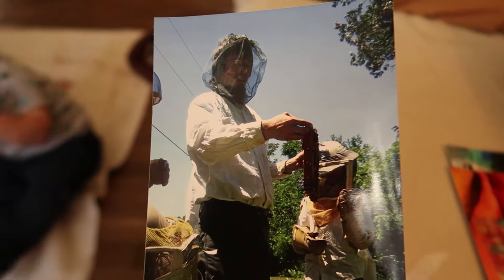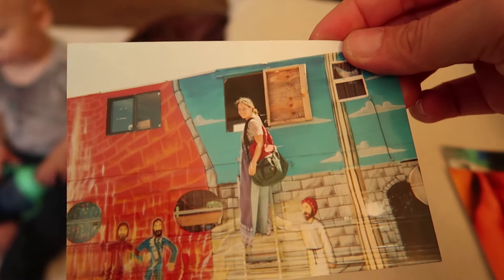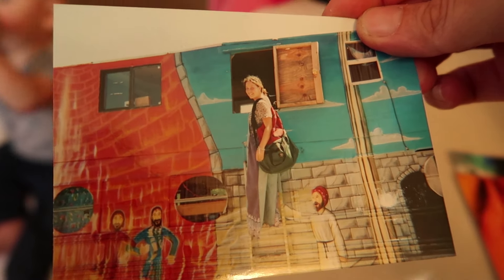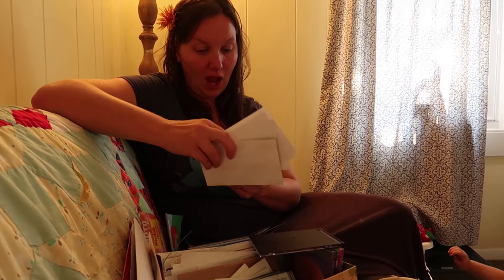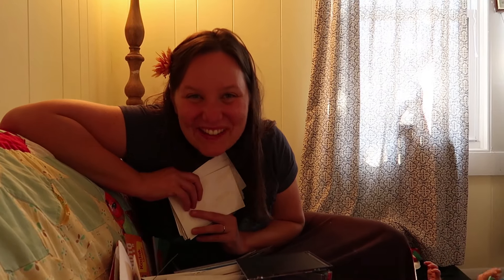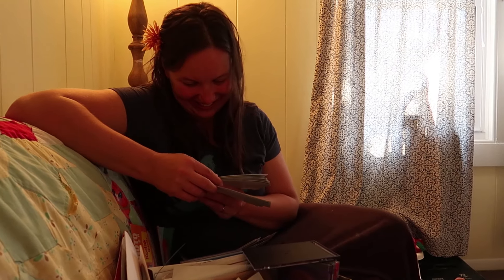#1 Thing We Want To Grow For A Self Sufficient Homestead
What is the number one thing we want to grow for a self sufficient homestead?

Apple Butter Recipe:
6 quarts of applesauce
1 C Apple Cider Vinegar
2 C Sugar ( this is half of what is usually called for)
2 C Water
1 Tbs Cinnamon
1 tsp dried Ginger
1/2 tsp dried cloves
1/2 tsp Allspice
Put all of the ingredients in a crock pot. Cook on low until it has reached the consistency that you like for your Apple Butter. I cook mine for  1-2 days. A lot of recipes only call for 6-8 hrs.

Support Us For FREE by Shopping On Amazon From This

Why Amazon links? Well, we are hoping that with a bit of extra income, we can truly realize our dream of having a productive Homestead! This is a wonderful, FREE way, y'all can help us fulfill that dream! Every little bit helps! Thank you so much for your support.

Apple Sauce Food Mill
Apple Peeler/Slicer/Corer
Quart Jars
Canning Kit
Ball Canning/Preserving Book

Happy Apple Toy

The Mora knife I use every day
BOOKS WE LIKE
Joel Salatin:

Elliot Coleman:
Four Season Harvest
My Favorite Kitchen Tools:
Canning Equipment:
Water Bath Canner